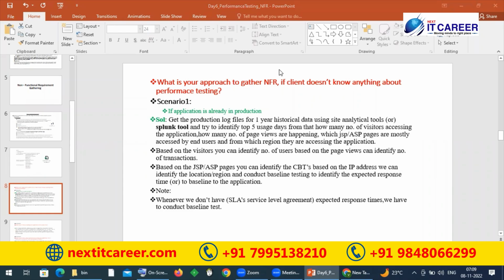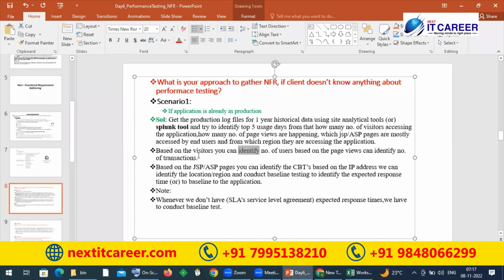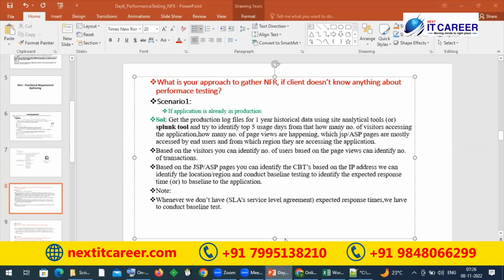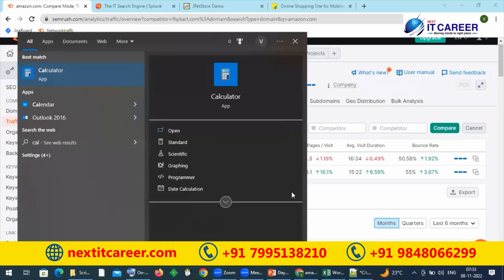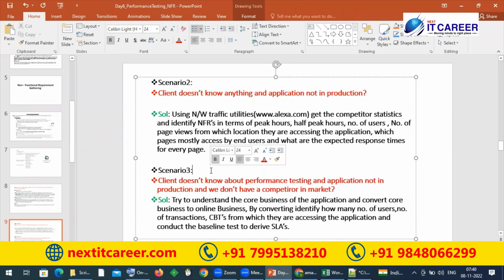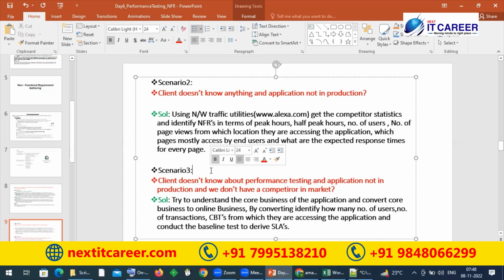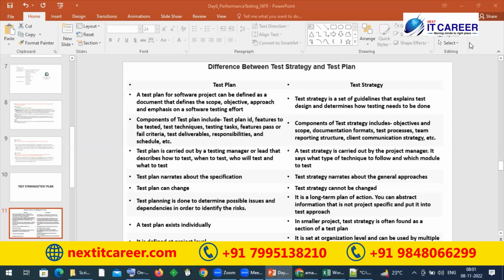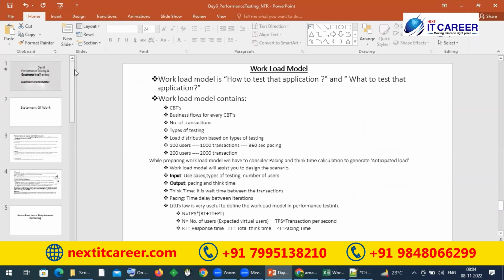Performance Testing | NFR TestPlan | Test Stratagy | Part 2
🚀 Performance Testing Explained | Basics to Advanced 🚀
In this video, we’ll explore Performance Testing, one of the most critical types of software testing used to ensure applications are fast, stable, and scalable under real-world load.
📌 What you’ll learn in this video:
Why Performance Testing is important
Types of Performance Testing
Load Testing
Stress Testing
Spike Testing
Endurance (Soak) Testing
Volume Testing
Key performance metrics (Response Time, Throughput, Latency, Error Rate)
Popular Performance Testing tools (JMeter, LoadRunner, Gatling, etc.)
💡 About NEXT IT CAREER  :
  🎈 Live Coding
  🎈 Real-time Environment
  🎈 Class Notes
  🎈 Doubts Clarifications in Each Session